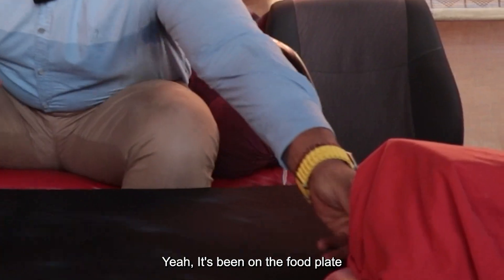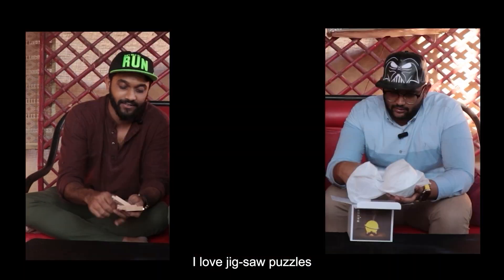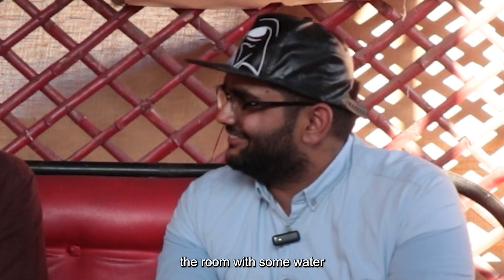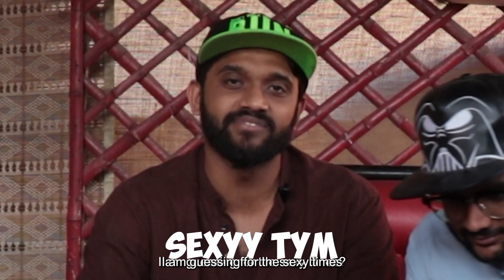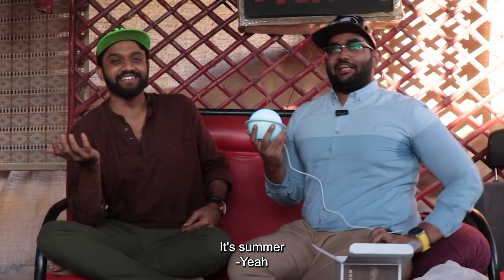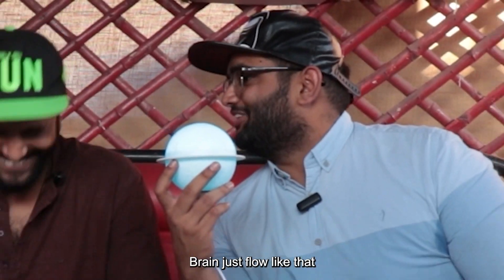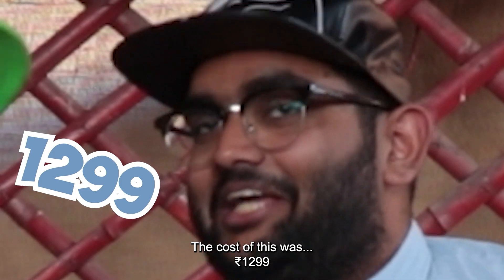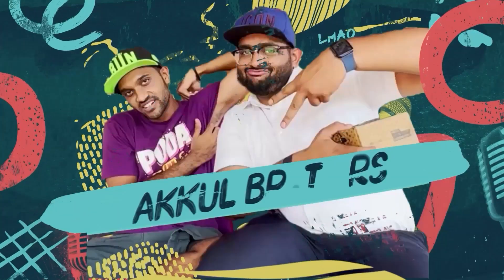Is this a Planet or a Humidifier??!! | Akkul Bros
This time on Akkul Bros, Jay & Mavi review a planet shaped humidifer, who thinks of contraptions like this? we have no idea but we intend to get to the bottom of finding out whether it is useful or not!

Hosts:
Jaytesh Calpakkam (@jayteshc)
Mavisha Ramachandran (@grizzlyislander)

Comment, share and support folks 👏